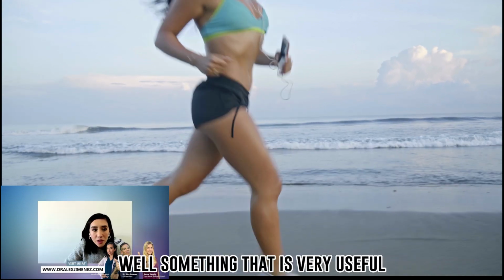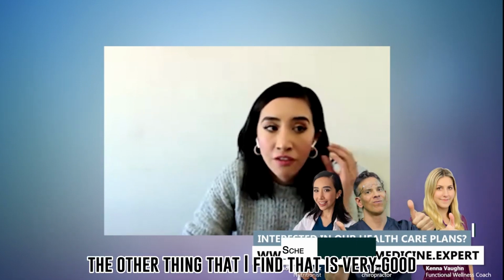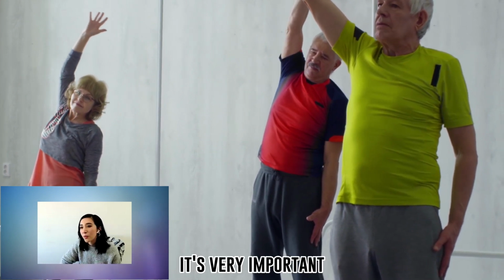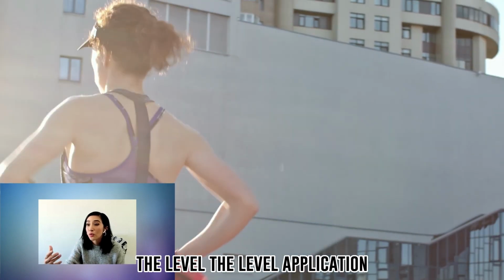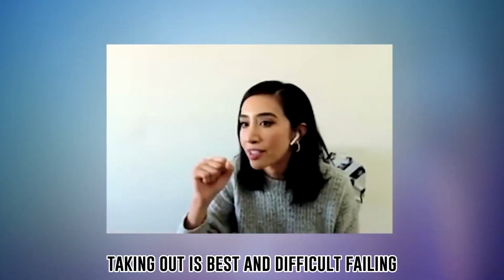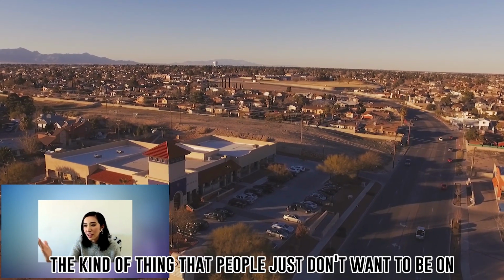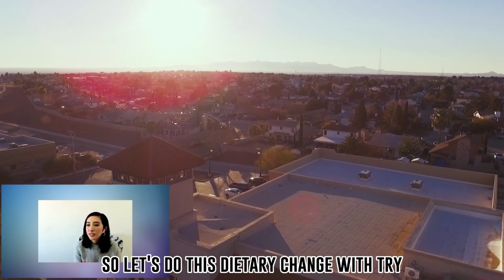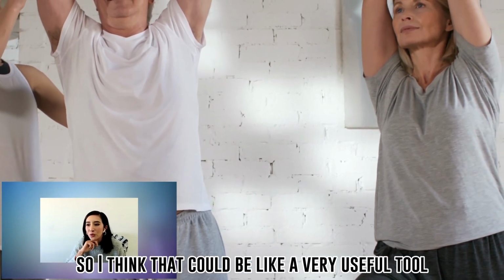Revolutionizing Healthcare | El Paso, Tx (2023)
Discover how this app seamlessly integrates into your routine, providing real-time insights and personalized recommendations for optimal health. From tracking workouts to managing calories, this game-changing app empowers you to take control of your wellness journey. Tune in now to explore its features, benefits, and inspiring success stories. Don't miss this opportunity to revolutionize your fitness habits with Dr. Alex Jimenez & team!

✅ Musculoskeletal Rehabilitation
✅ Fibromyalgia & Inflammation
✅ Diabetes & Autoimmunity*
✅ Weight Loss
✅ Body Composition Analysis
✅ Thyroid Dysfunction*
✅ Autoimmune Disorder*
✅ Heart Disease & Inflammation*
✅ Agility & Mobility

Blessings,